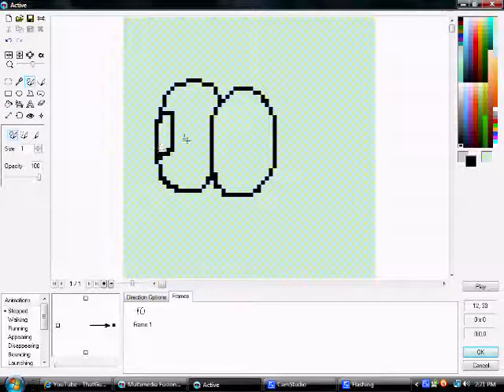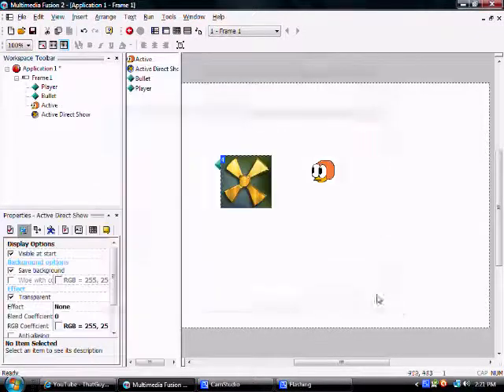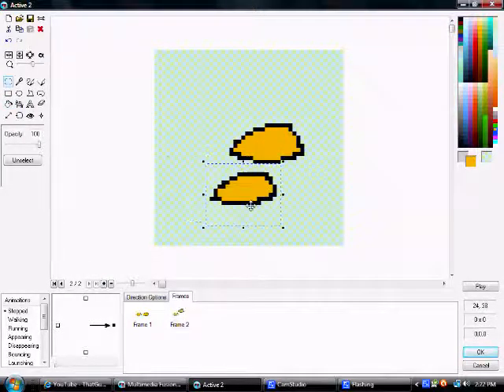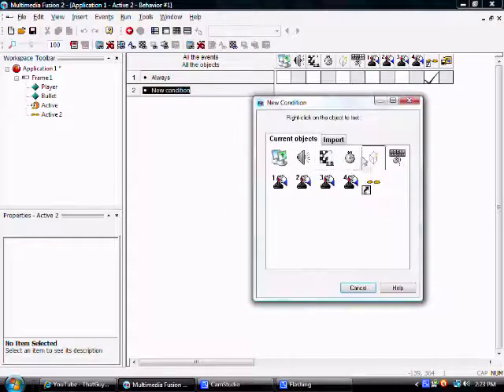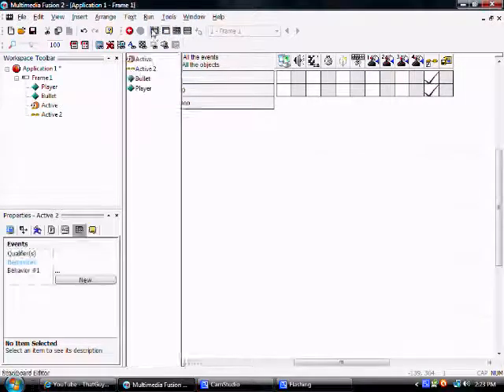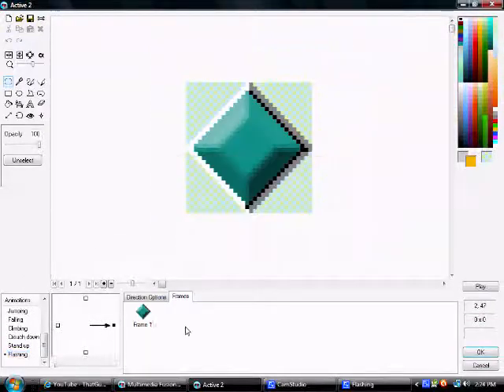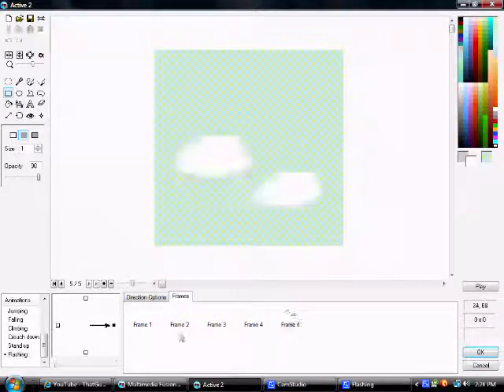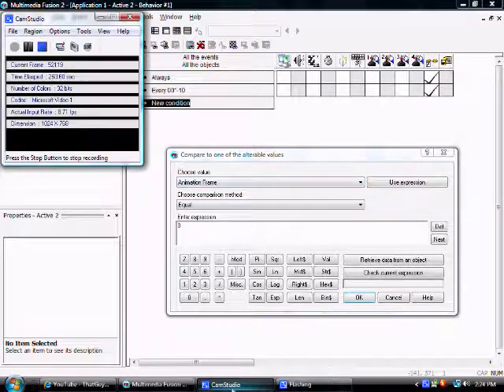MMF2 Tutorial - Flashing Enemies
In which we make enemies flash without disrupting their animation frame.